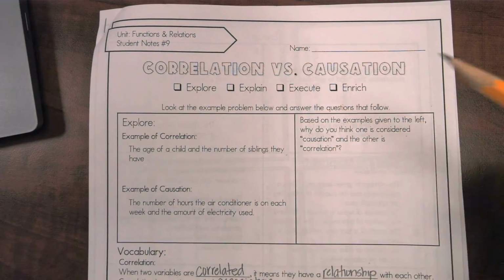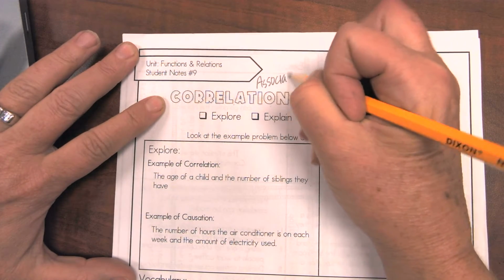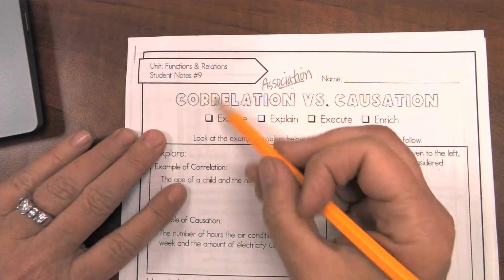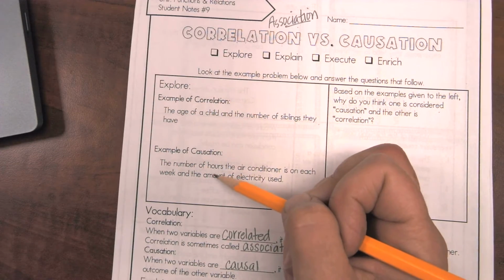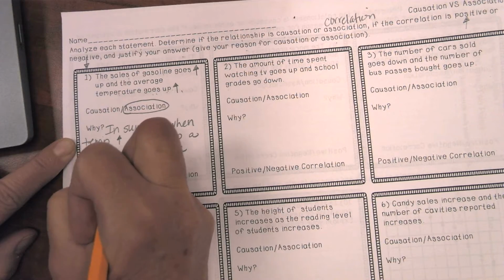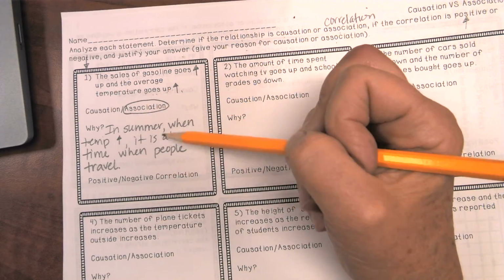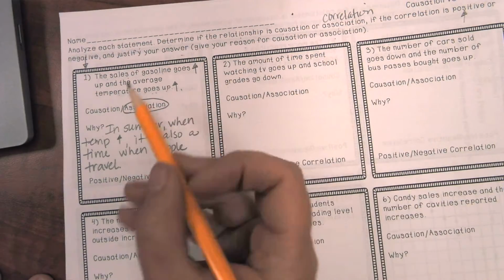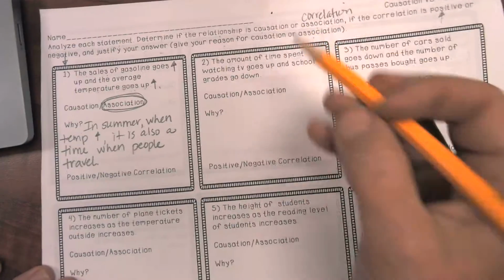Causation versus Correlation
Watch to see the difference